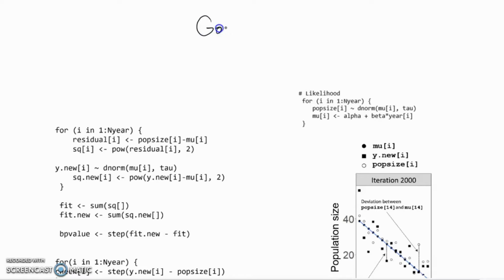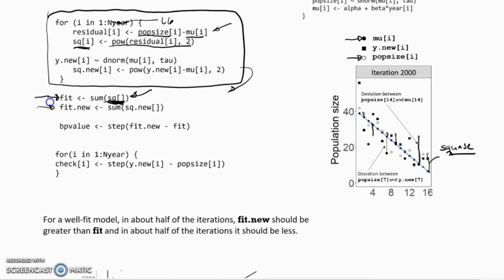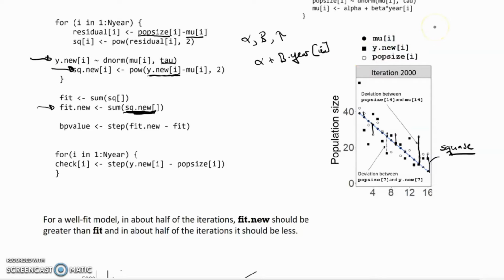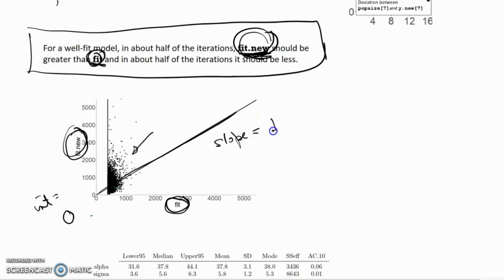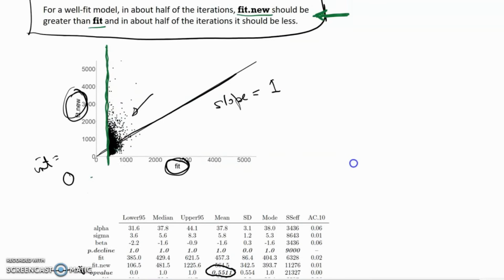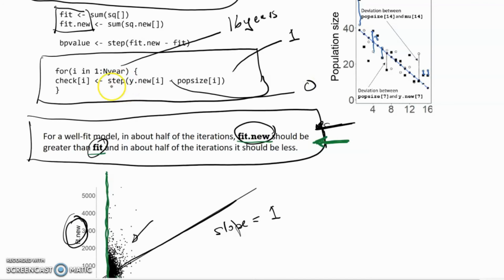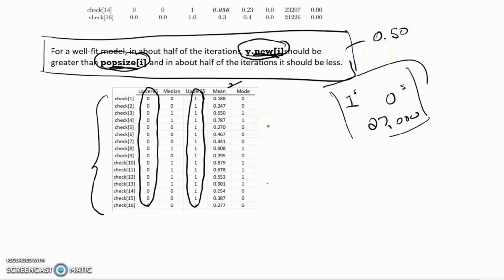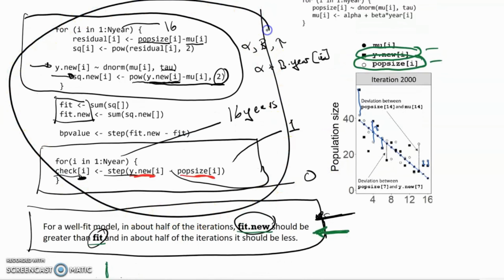Week 11. 4 of 4. Goodness of fit. The interpretation